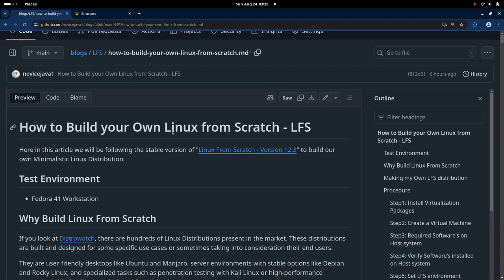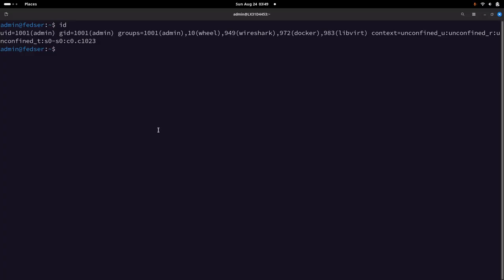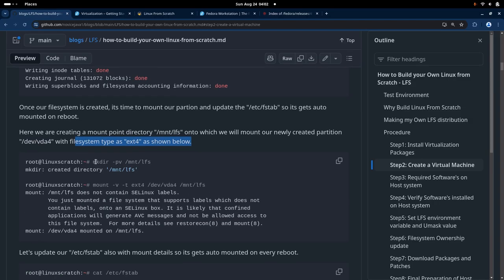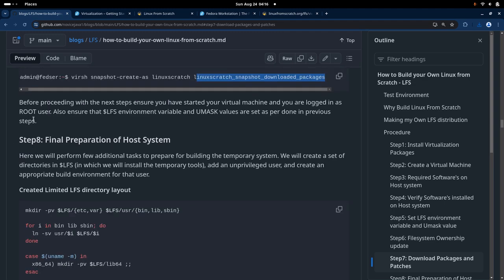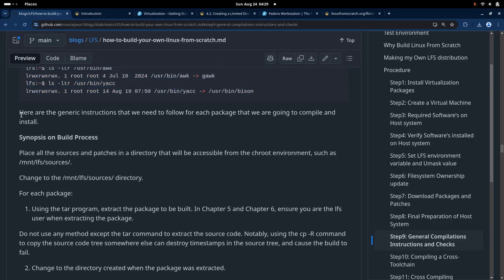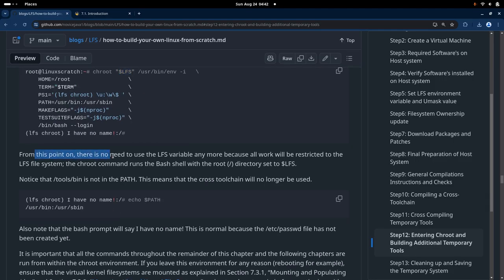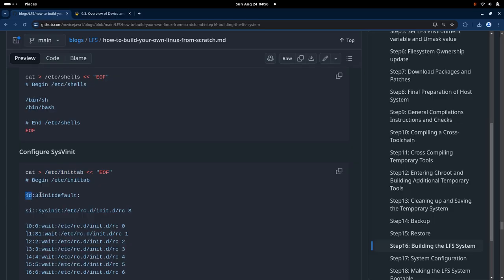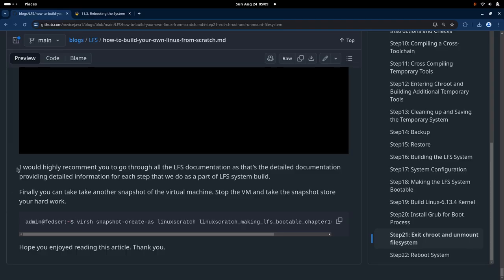How to Build your Own Linux from Scratch - LFS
Here in this video we will be following the stable version of "Linux From Scratch - Version 12.3" to build our own Minimalistic Linux Distribution.